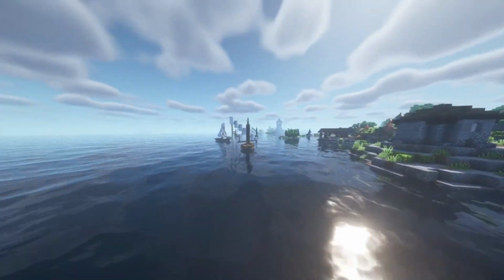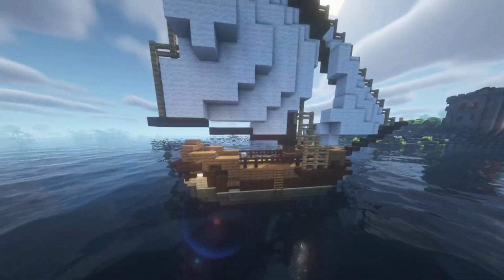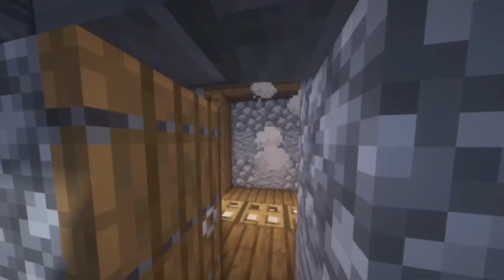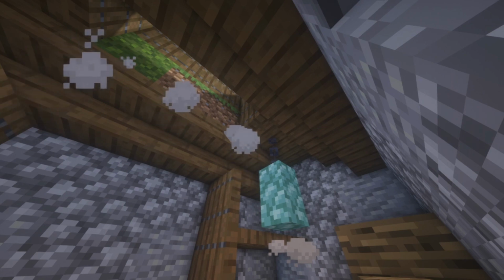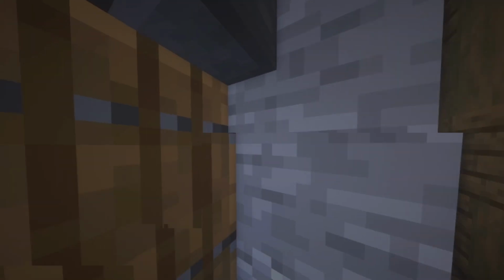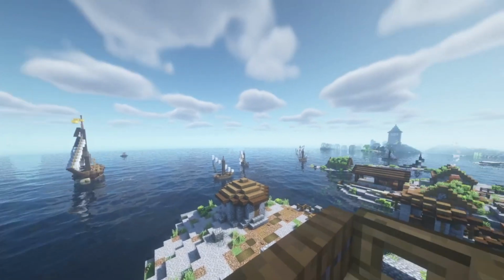Anchorage - Minecraft Cities & Castles Episode 4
Today we're going through Anchorage, a Norse/Viking fishing village surrounded by fishing boats and shipwrecks!